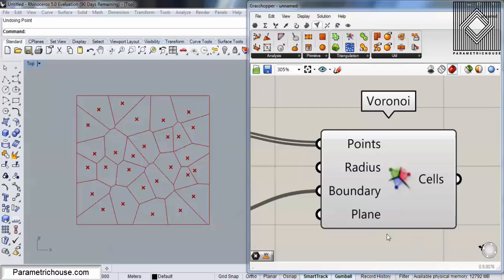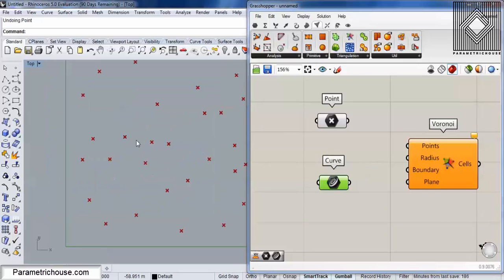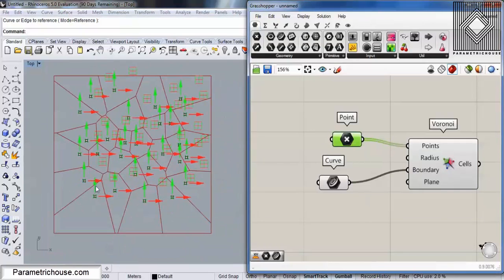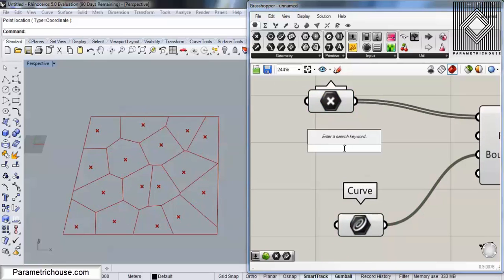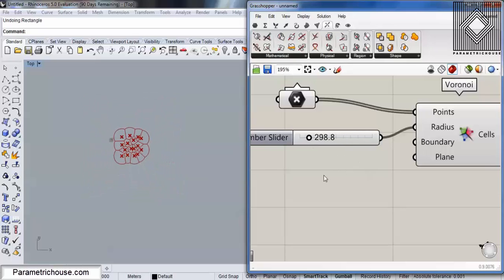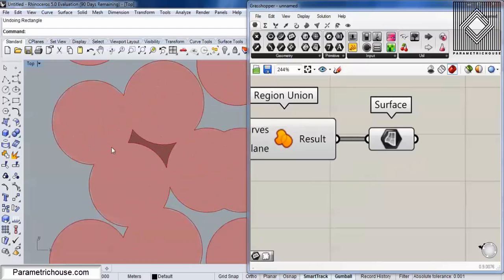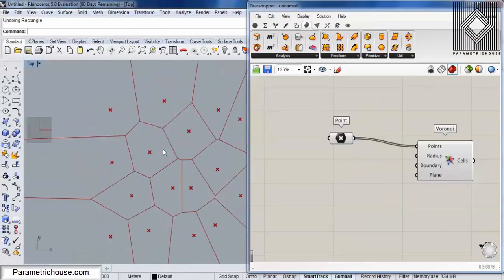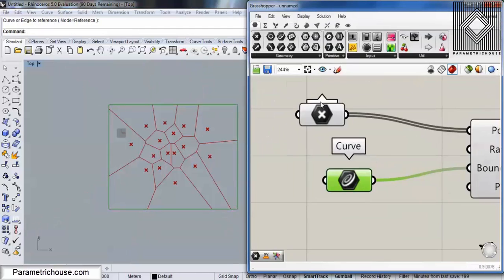Grasshopper Tutorial (Voronoi)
In this Tutorial, I will be talking about the Voronoi command in Grasshopper 3d and how you can use it to produce the cells.